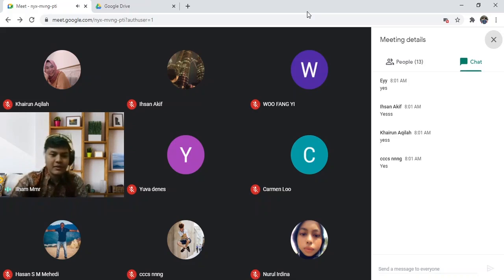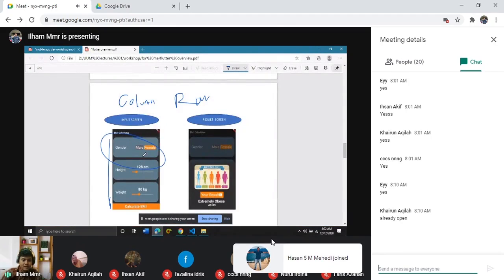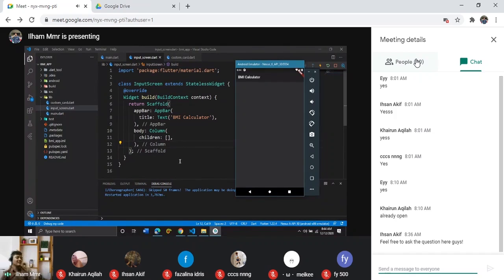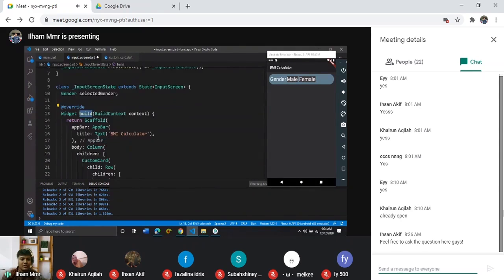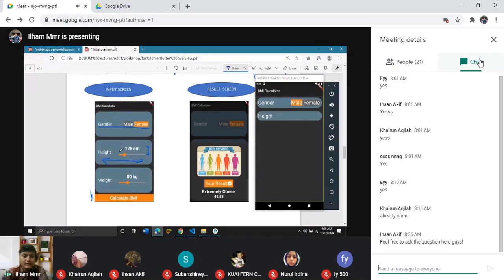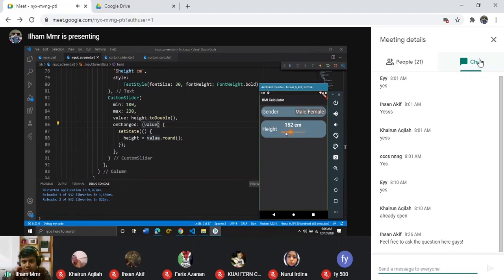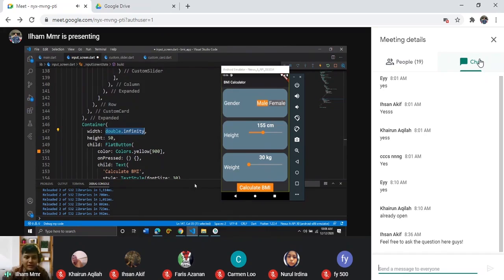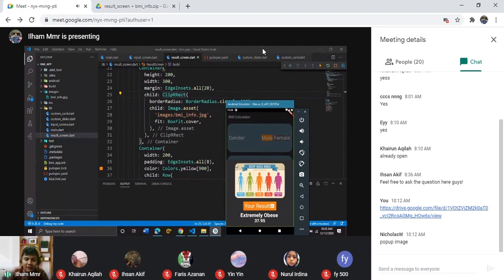DSC UUM Fundamentals Of Flutter | Building a BMI App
The Fundamentals Of Flutter workshop was held on 12th December 2020 and organized by DSC UUM.

I apologize if there are mistakes in the video.